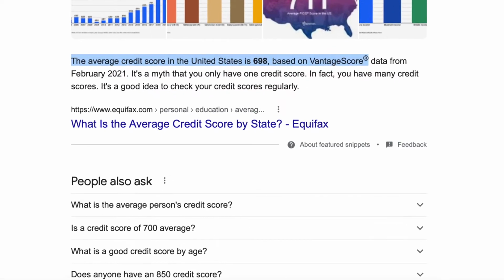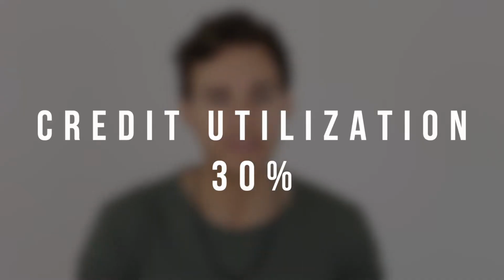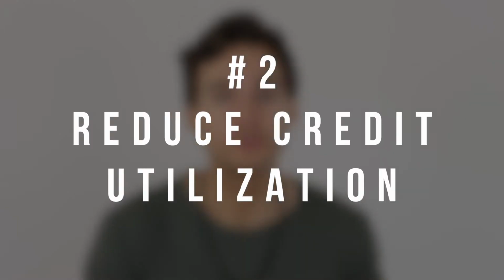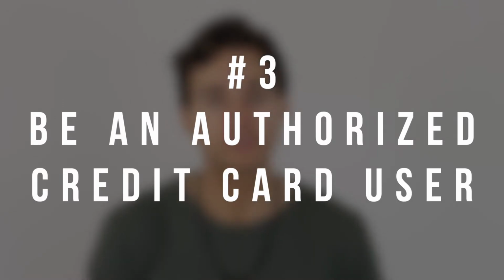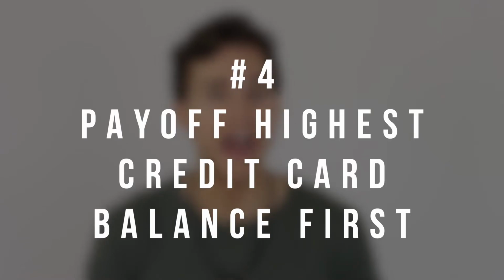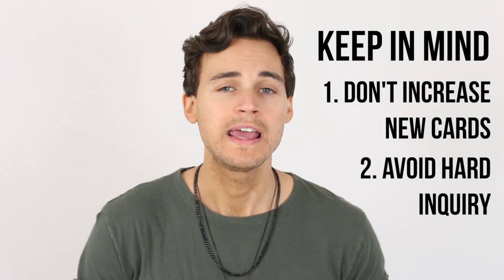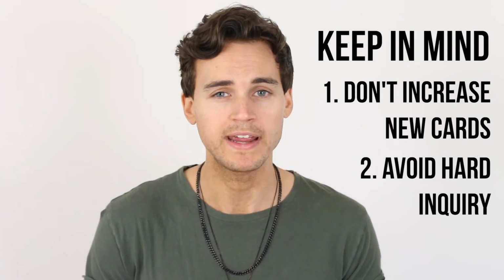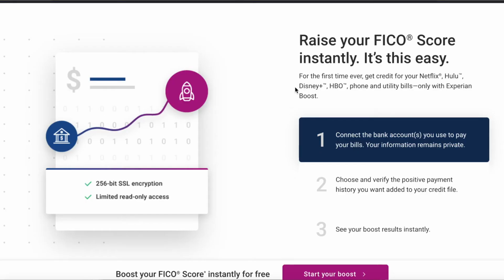8 Easy Ways To Improve Your Credit Score (Instantly Boost Your Credit Score Today)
Let's discuss 8 easy ways to improve your credit score so you can instantly boost your credit score today. These simple strategies will  boost your credit score towards an 850 asap.

TIME STAMPS
00:00 Intro
00:23 Credit Score 101
1:45 #1 Setup Automated Payments
2:04 #2 Reduce Credit Utilization
2:44 #3 Be Authorized Credit Card User
3:05 #4 Pay Off High Card Balance First
3:41 #5 Fix Credit Report Errors
4:22 #6 Request Credit Limit Increase
5:31 #7 Use "Dormant" Credit Cards
6:04 #8 Sign Up For Credit Boost Service

I Lived On $5 A Day Food Budget For One Year In Los Angeles (How To Live On $5 A Day)

Credit score is a number that tells the lender how likely you are to pay them back. The higher your score the less interest you’ll pay and the more financial product you’ll gain access to.

There are many different types of credit scores out there so lets discuss the most common and widely used one which is your FICO score. This score ranges from 300 up to 850. Anything over 720 or 740 usually will give you the best terms possible when it comes to interest rates, loans, approval for loans etc.

🔹 HOW CREDIT SCORE IS BROKEN  DOWN 🔹
1. Payment history - 35%
2. Credit Utilization - 30%
3. Credit Age - 15%.
4. Account Mix - 10%.
5. Credit Inquiry- 10%

✅ 8 WAYS TO IMPROVE YOUR CREDIT SCORE ✅

ONE.  SETUP AUTOMATED PAYMENTS
By putting all your bills on automated payments you are much more likely to pay on time and avoid being reported as a late payment

TWO. REDUCE CREDIT UTILIZATION
 You should aim for less than 30% and ideally less than 10%. The lower the utilization rate the easier it is to obtain a 850 credit score.

THREE. BE AN AUTHORIZED USER ON A CREDIT CARD
A great way of increasing your credit is by getting your name as an authorized user from a family member that has high credit. Be sure the continue with on time payments and keeping utilization low

FOUR. PAY OFF CREDIT CARDS WITH HIGHEST BALANCE FIRST
If you have multiple cards with a balance, focus on the highest card balance to reduce your credit utilization ratio. Paying down debt cal also improve your debt to income ratio which doesn’t help your credit but it’s used by many lenders

FIVE. FIX CREDIT REPORT ERRORS
According to a recent study approximately 34% of Americans found at least one error on their credit report. Reviewing your credit report is free and only takes a few minutes. You can request free credit reports from Equifax, Experian and Transunion.

SIX.  REQUEST CREDIT LIMIT INCREASE
Periodically you should request an increase to your credit limit. By increasing the limit you are lowering your utilization. A few things to keep in mind. First, don’t request an increase on your limit with a new card. Second, avoid a hard inquiry on limit increase.

SEVEN.  USE "DORMANT" CREDIT CARDS
Instead of closing your first credit card, make small occasional purchases to keep it active. This makes it less likely for the bank to reduce your credit limit or close the card. Banks look at each revolving credit accounts credit utilization ratio as well as your overall credit utilization ratio. Closing accounts or lowering your limit will negatively impact your credit score.

EIGHT.  SIGN UP FOR CREDIT BOOST SERVICE
Free credit boost services like Experian Boost report your monthly bill payments like utilities and your cell phone plan to credit bureaus. You can receive credit by linking your bank account.

❎ I am not a CPA, attorney, insurance, or financial advisor and the information in these videos are simply for entertainment purposes only and are not be considered as tax, legal, insurance, construction, engineering, health and safety, electrical or financial advice. IF stocks or companies are mentioned, Shaun MAY have an ownership interest in them -- DO NOT make buying or selling decisions based on Shaun's videos. If you need any advice regarding any of the topics mentioned in the videos, please contact a qualified CPA, attorney, insurance agent, contractor/electrician/engineer/etc. or financial advisor.

For general questions or inquiries please instagram DM @shaunsurgener link above.